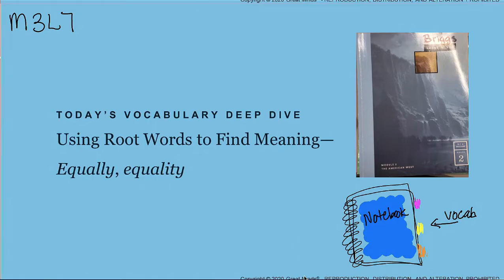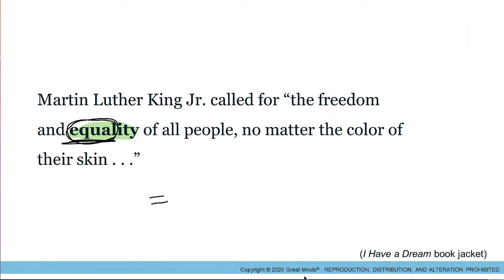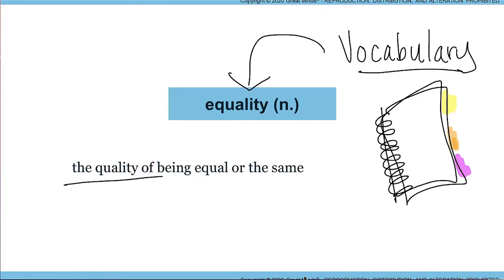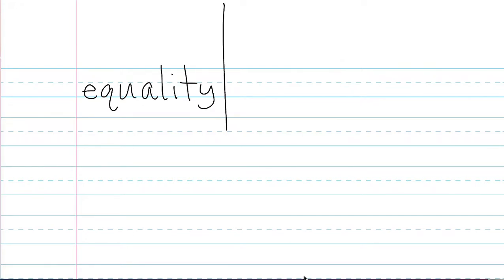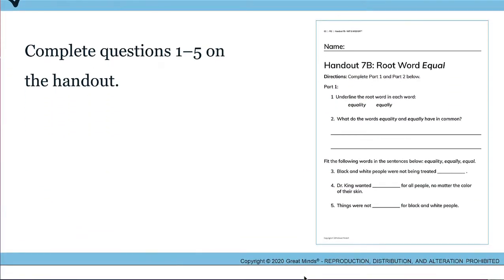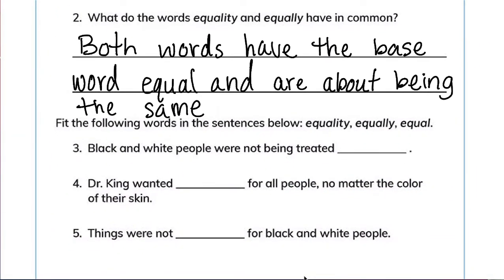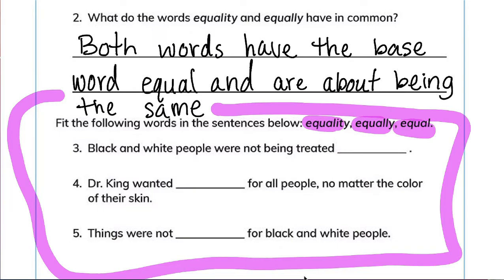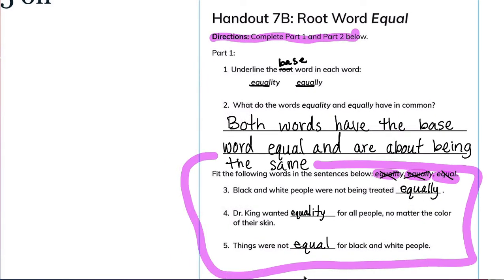Deep Dive Module 3 Lesson 7